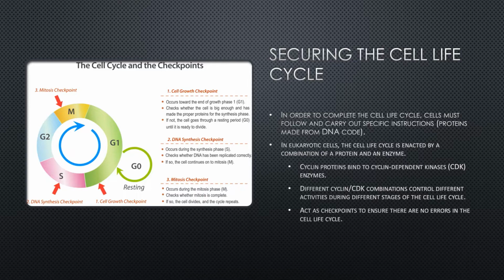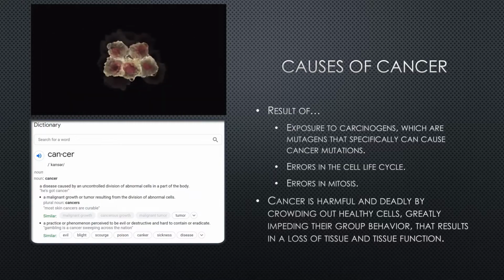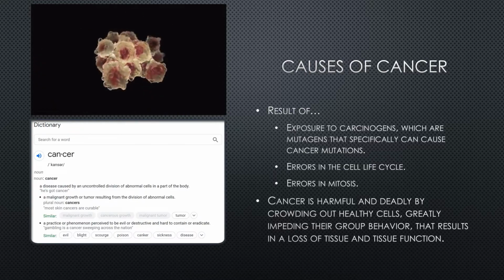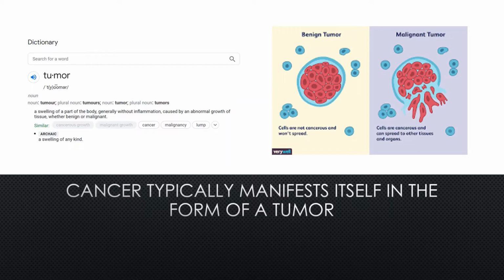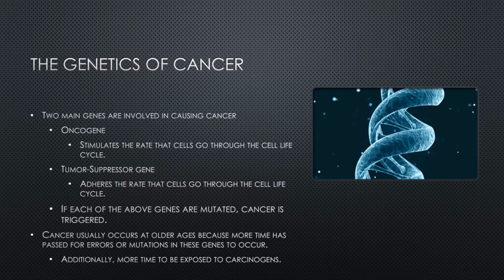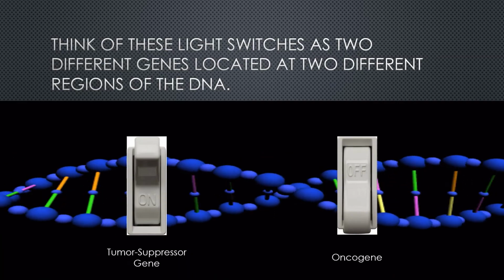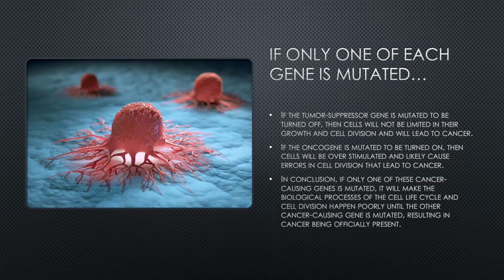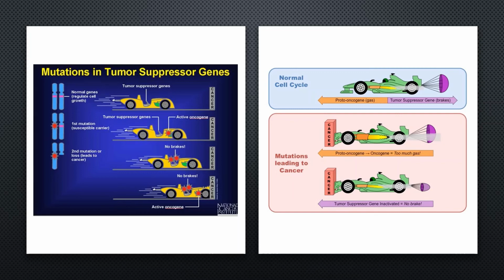#20 Basics of Biology: Cancer (Genetics of Cancer Simply Explained)